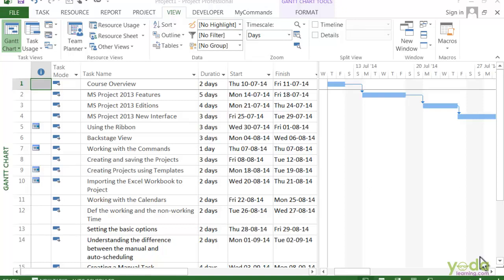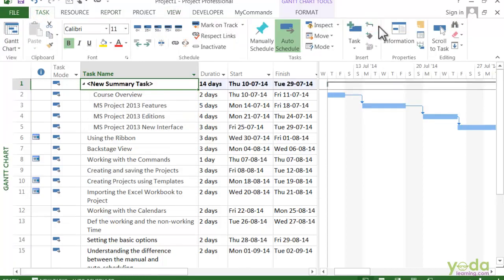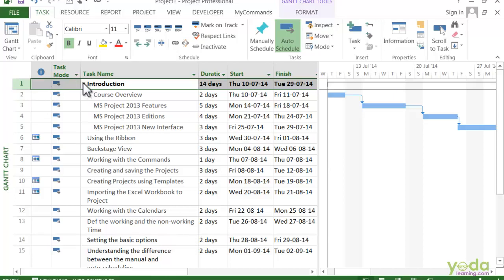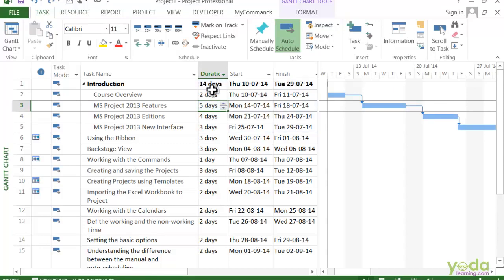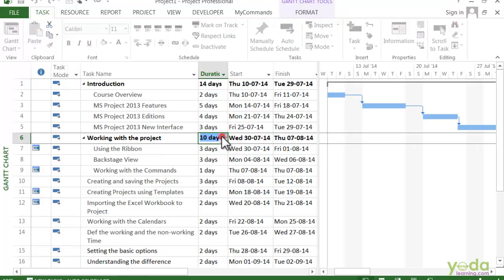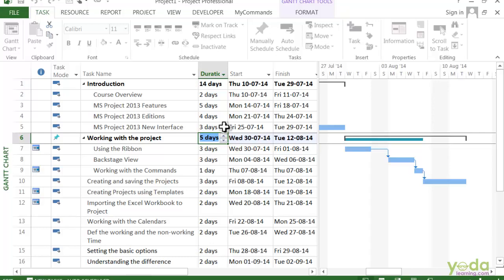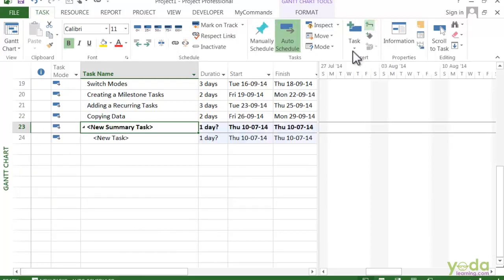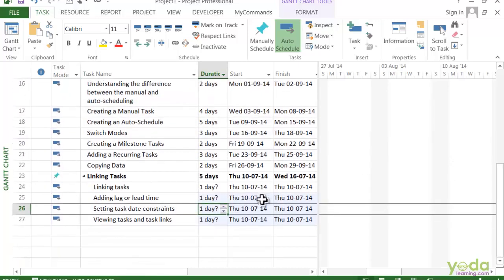4.8 Creating a Summary Task